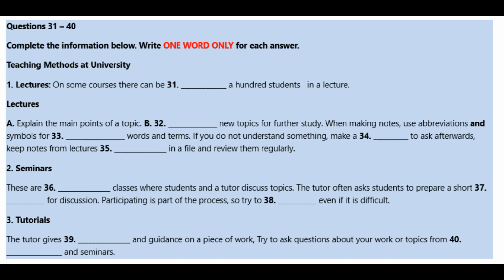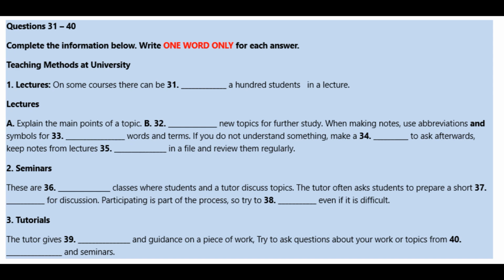IELTS Short Listening Practice Test 356 With Answers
Get ready to boost your IELTS listening skills with this full-length practice test! Watch as you navigate through a range of authentic exam-style questions, covering various topics and difficulty levels. Follow along with the audio and answer sheet provided to simulate the real test experience. Enhance your comprehension, concentration, and time management skills to ace the listening section of the IELTS exam. Practice makes perfect, so start now! You will be given time to read through the questions before you listen. You will hear each recording of the Listening test only once. As you listen, write your answers on the question paper. At the end of the test, you will be given 10 minutes to transfer your answers to the answer sheet in pencil. You may write your answers in Lower Case or Upper Case. Instructions to candidates In the actual test you will be given the following instructions: do not open this question paper until you are told to do so write your name and candidate number in the spaces at the top of this page listen to the instructions for each part of the paper carefully answer all the questions while you are listening, write your answers on the question paper you will have 10 minutes at the end of the test to copy your answers onto the separate answer sheet; use a pencil. At the end of the test you will be asked to hand in the question paper. For assistance with IELTS Speaking, Academic Reading and Writing, General Reading and Writing visit us

Chapters
00:00 Intro
00:10 Complete The Information  31 -  40
06:42 Answers
07:12 Epilogue

Music Credits

IELTS Listening practice with answers
IELTS Listening mock exams
Sample IELTS Listening passages